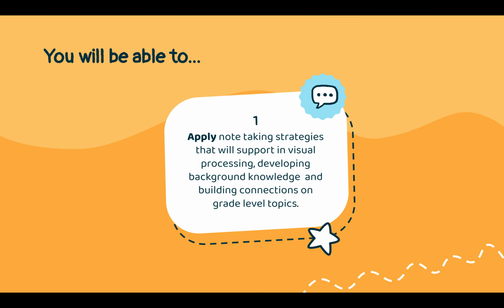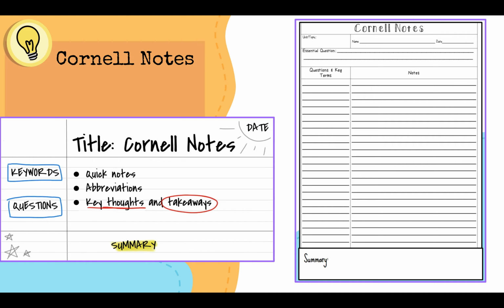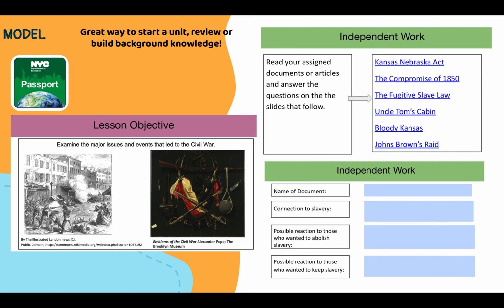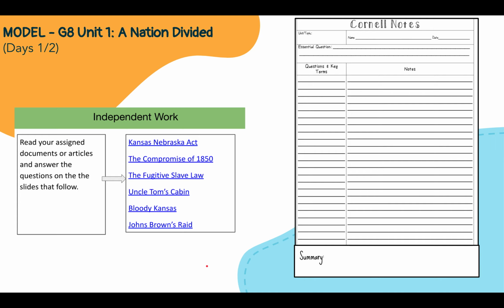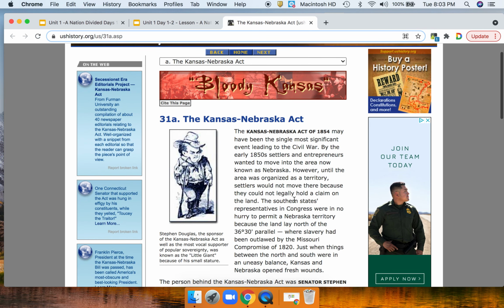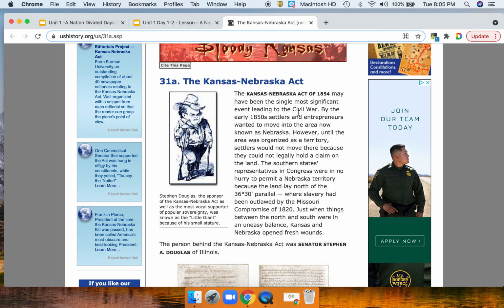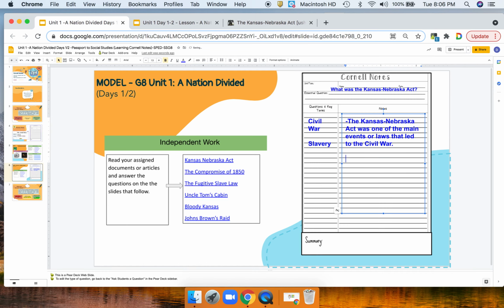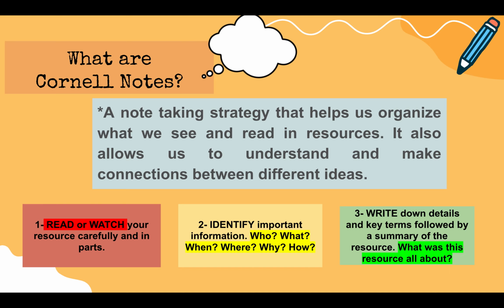Unit 1A Nation Divided Days 12 Passport to Social Studies Learning Cornell NotesSPEDSSG8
In this video we learn how to use Cornell Notes in order to organize what we learn from a text or video resource.